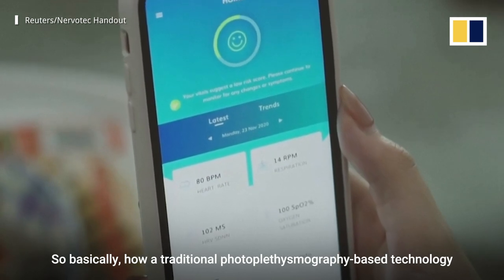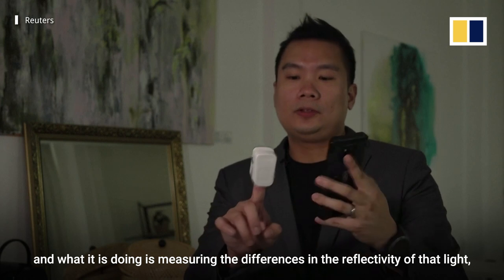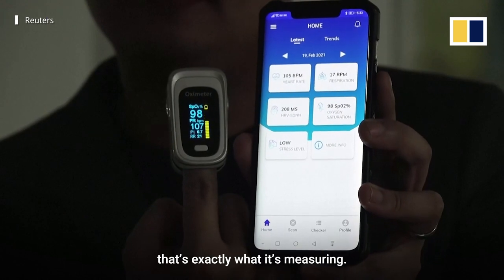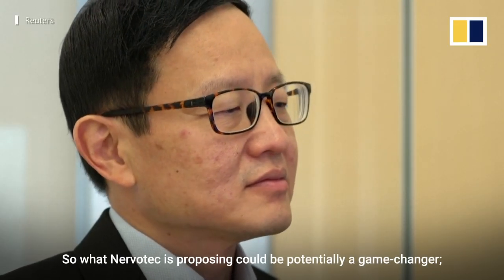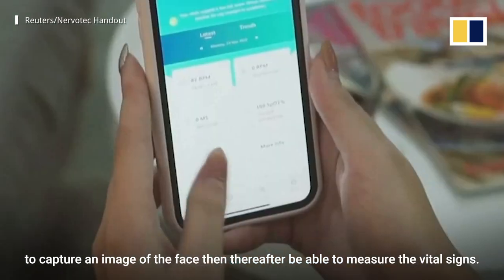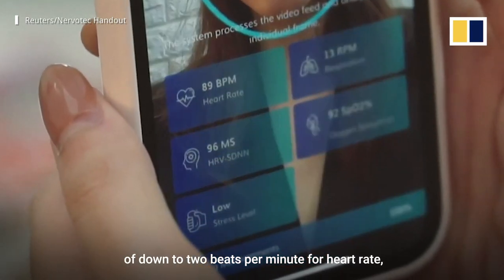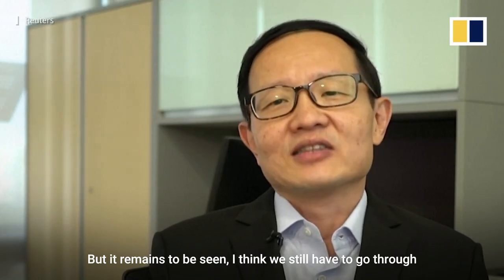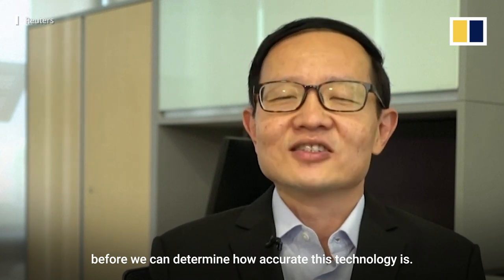Singapore start-up says app can read vital signs via face scan in 45 seconds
A Singaporean start-up, Nervotec, has developed a smartphone app that it claims can scan a user’s heart rate, oxygen level, respiration rate and even stress level within 45 seconds. The app is undergoing reviews at Singapore’s Health Sciences Authority. However, some private companies in the city state are already using the app to monitor the health condition of their workers amid the coronavirus pandemic.